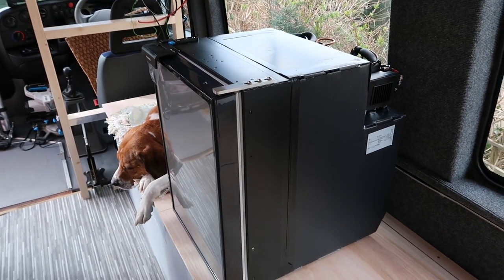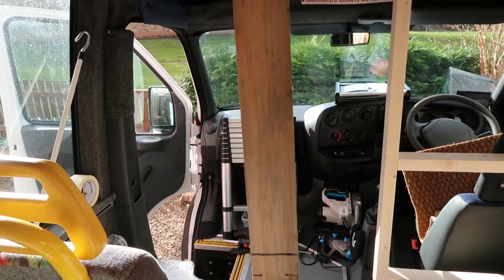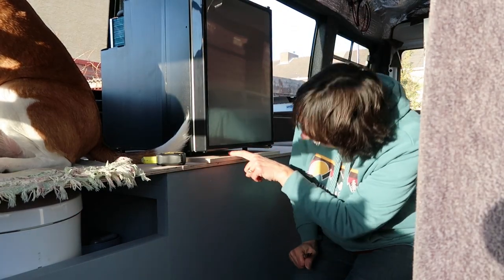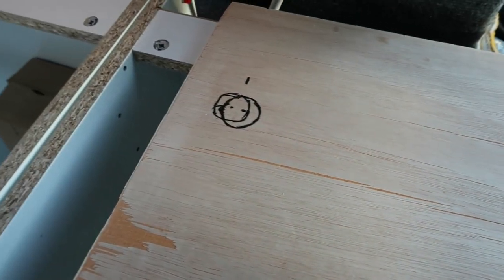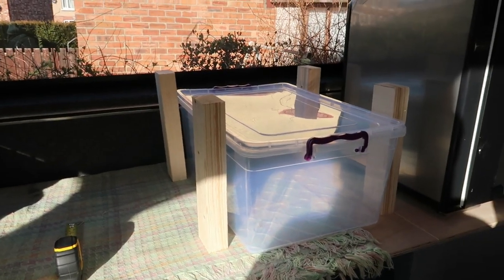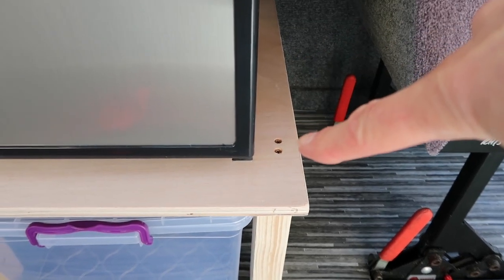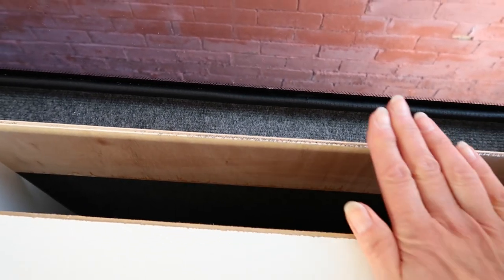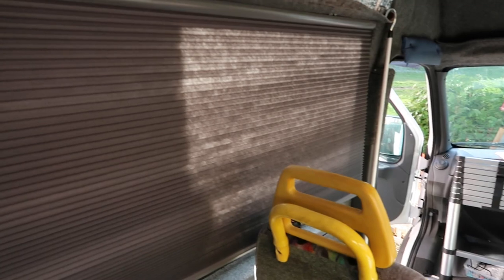Part 9 -Our Iveco Daily Self Build Minibus Conversion - Dometic Fridge & Ikea Blinds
Part  - In this video Elaine builds the stand for the Dometic Fridge and puts up the fantastic Ikea blinds.
We expect that 'Mungo the Minibus' will be our full time home for the next few years whilst we travel the UK and Europe, and whilst we work on our land and our little house in Central Portugal. The dream may be starting to become a reality.
Thank you so much for following our journey, love from Elaine and Darren.